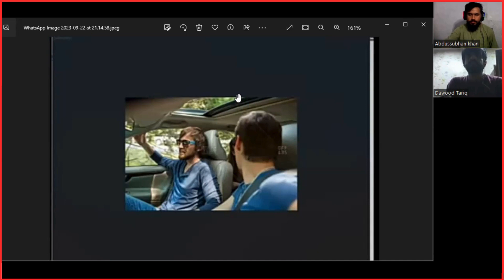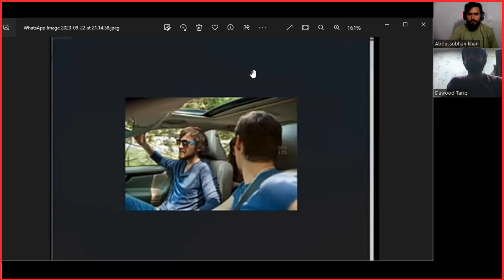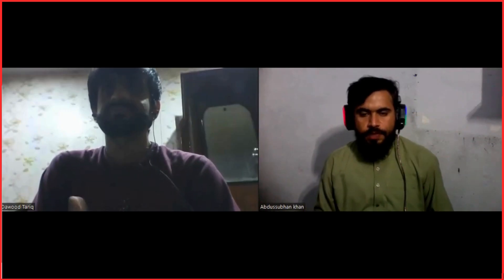ELLT Speaking Mock Test | Oxford Speaking Mock Test | Mock Test of Speaking Module for OIETC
We also offer IELTS, Languagecert, ELLT, Duolingo, and PTE classes physically as well as online. Apart from these, students' levels are also assessed to evaluate their levels in English.
How to pass ellt or oietc exam with good marks here is the video where you will be guided about parts and techniques.
OIETC new update
OIETC speaking test ELLT test ELLT speaking test OIETC test what is OIETC what is OIETC test  OIETC details
OIETC test for UK
ELLT test speaking
ELLT test result
OIETC English test
OIETC exam
OIETC accepted university
OIETC English test speaking
what is OIETC English test
ELLT Test sample, OIETC speaking test new
OIETC part 3
OIETC English speaking test
OIETC speaking test sample
OIETC speaking test c1
what is OIETC/ ELLT?

how to pass the ELLT exam with high bands
how to pass the Oxford English test with high bands

GK ELT